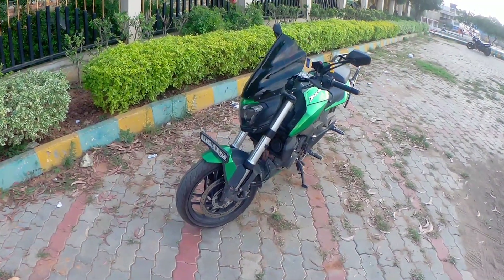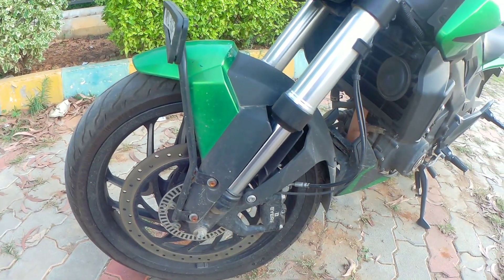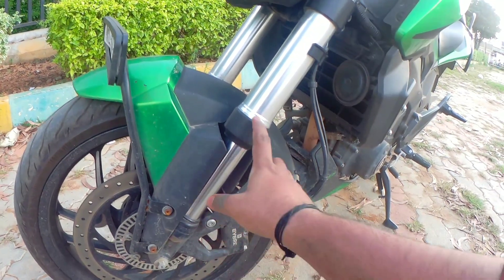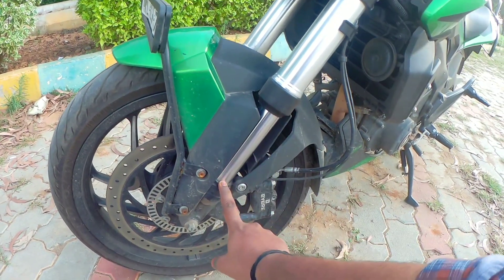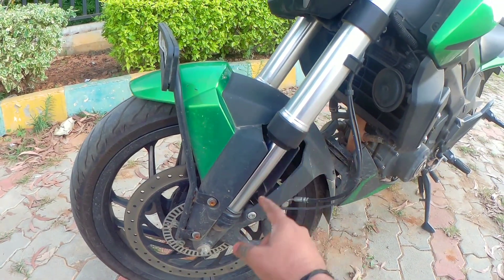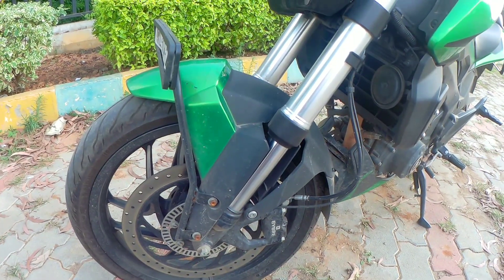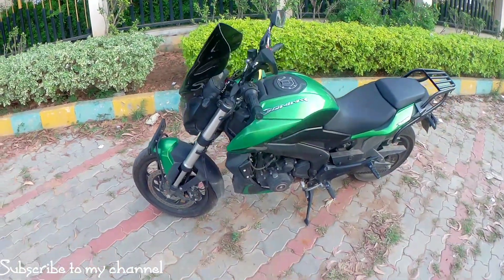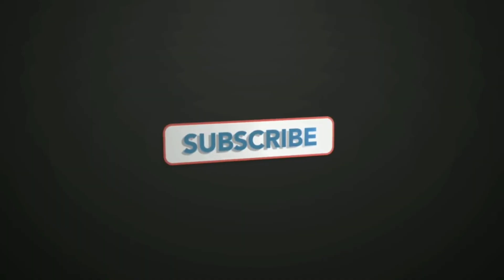How to Maintain USD Forks...എങ്ങനെ USD ഫോക്സ് നന്നായി സൂക്ഷിക്കാം. ft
Hello everyone this video is all about Upside Down forks & how to maintain it and some frequently asked questions regarding USD Forks.

Do give a thumbs up 👍 if you liked the video ❤️